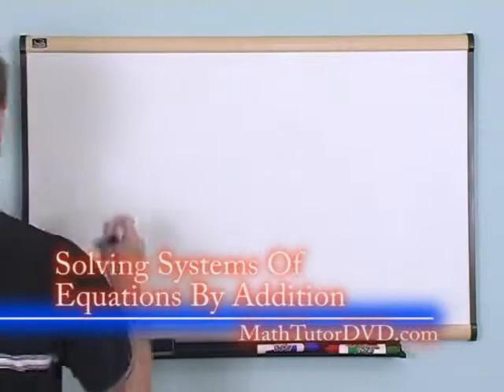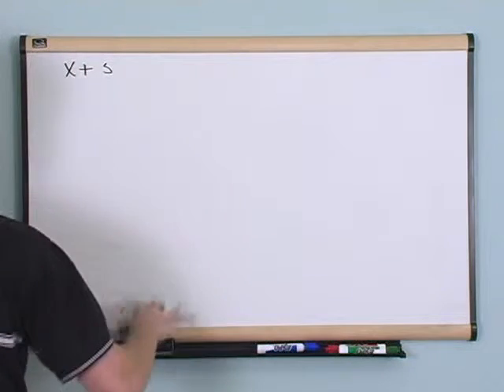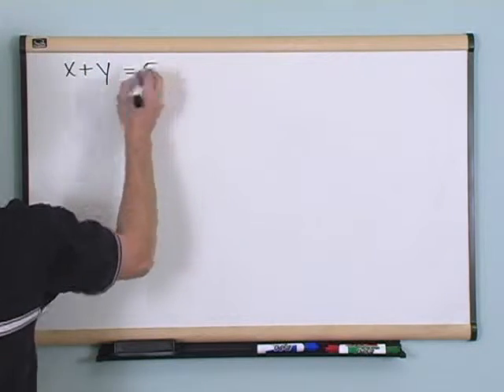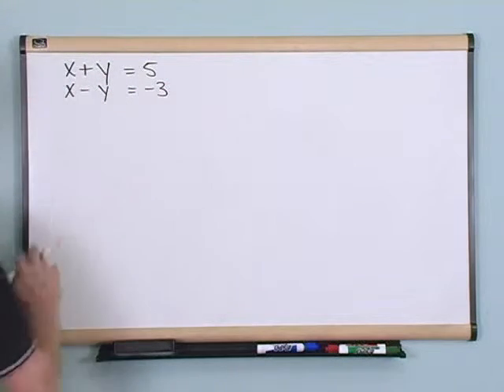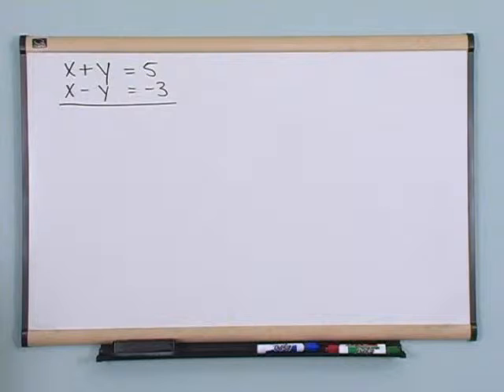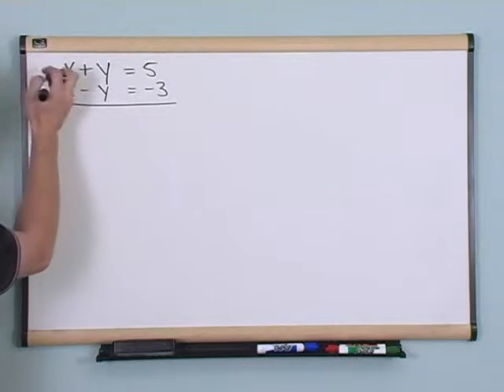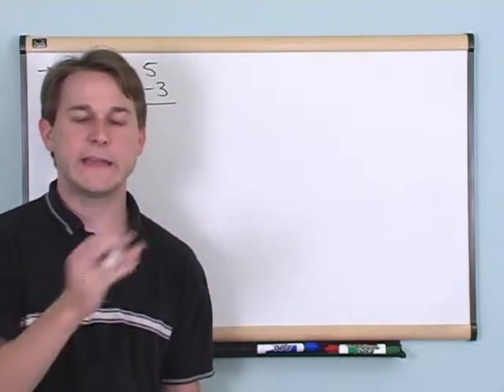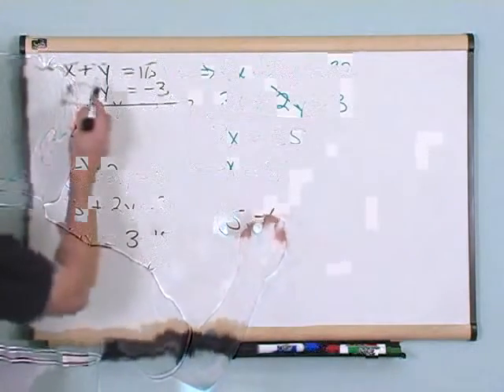07 solving systems of equations by addition